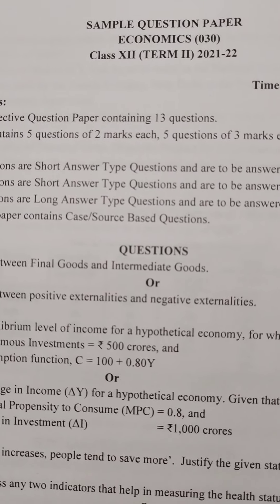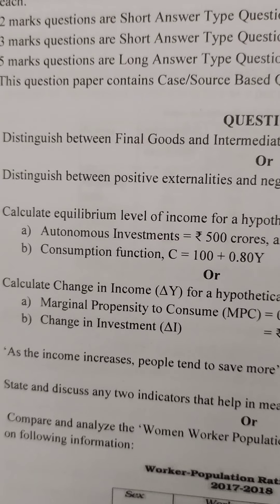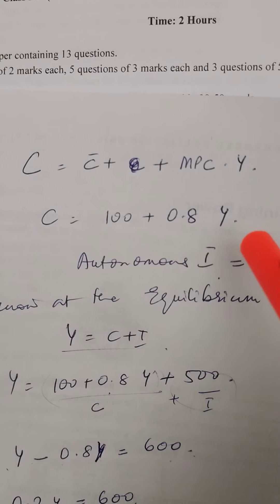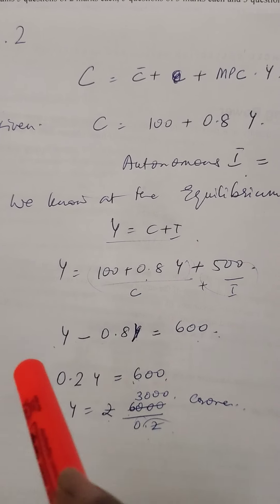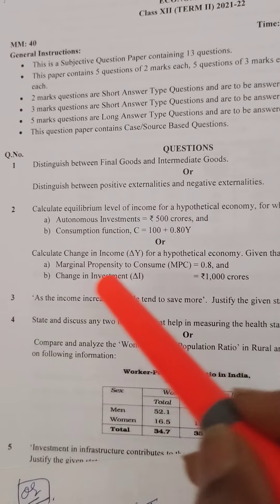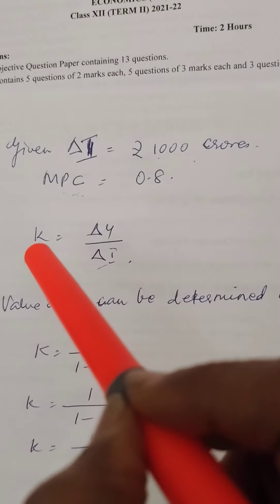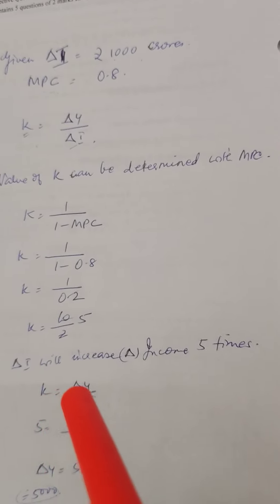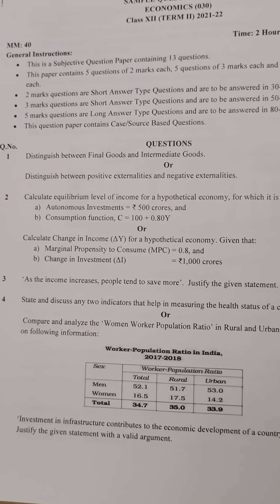Economics Term II Sample paper Qs.2 2 marks ...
Qs 2 with choice from Keynesian Economics...